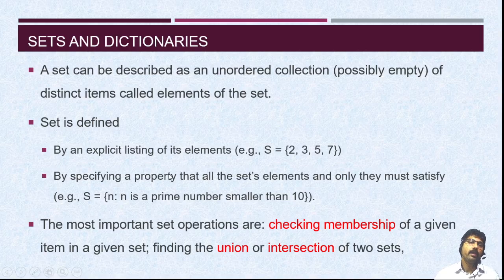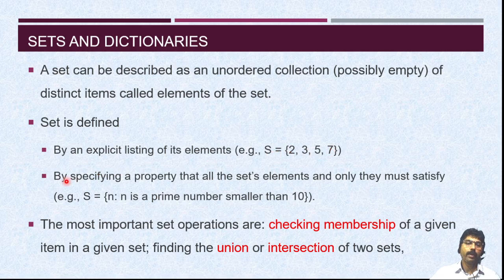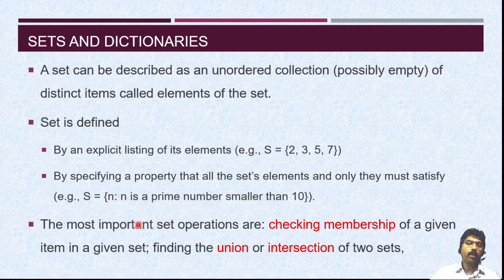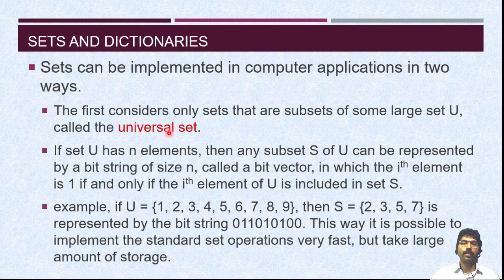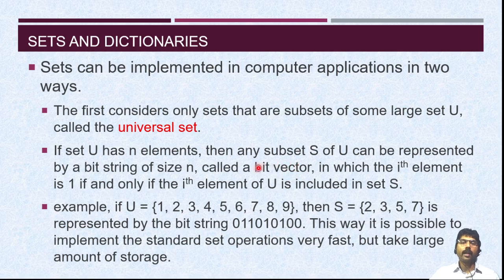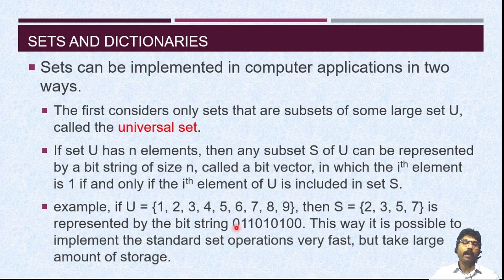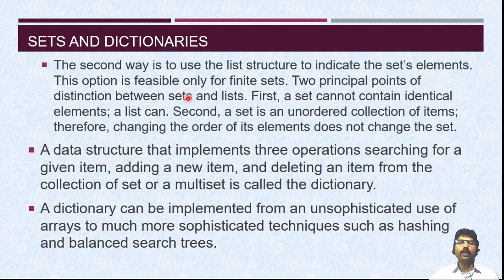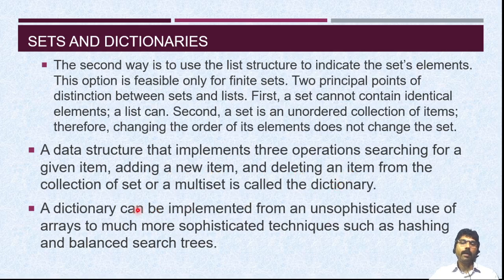DAA 1 22 Sets and Dictionaries